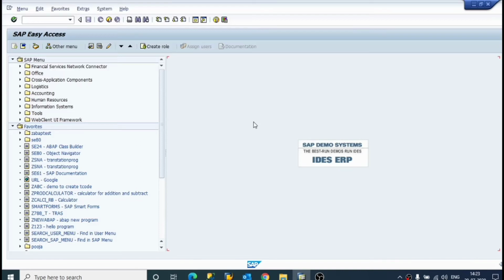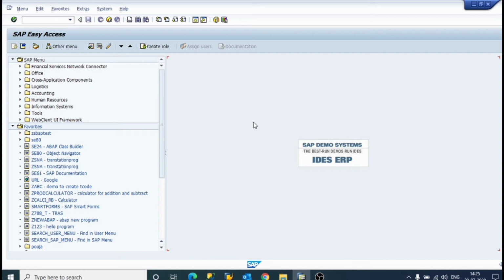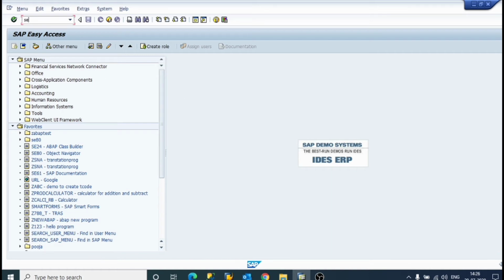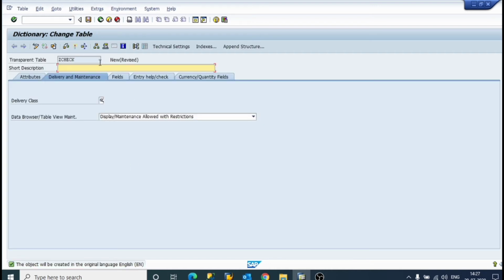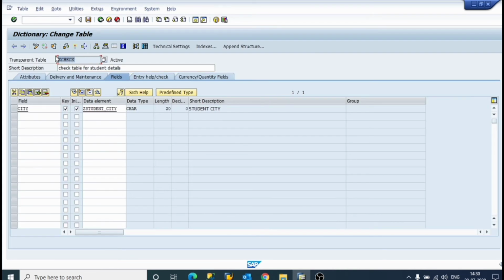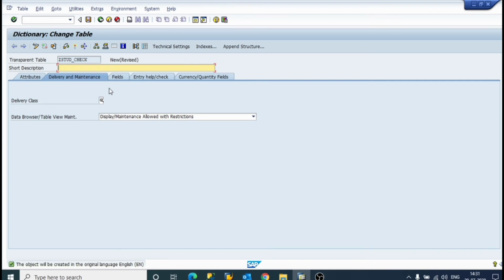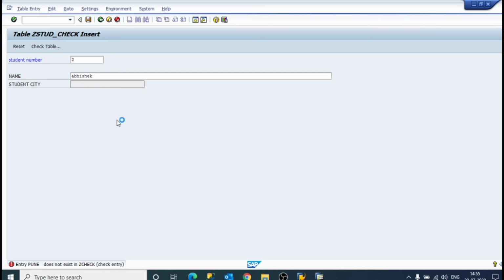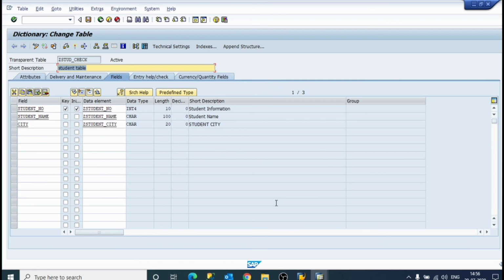check table in sap abap